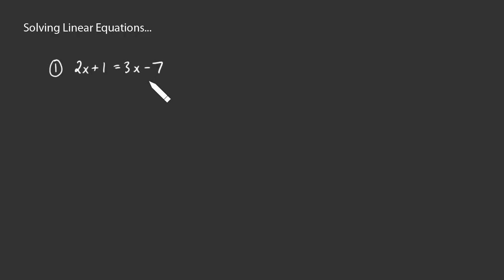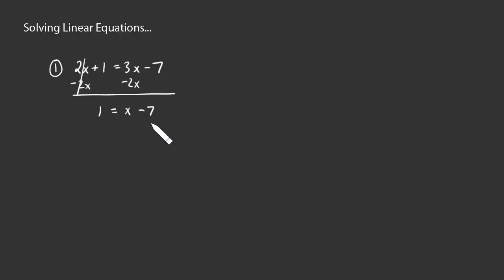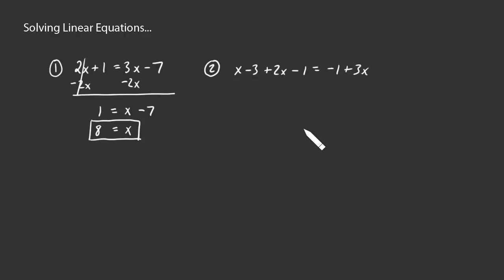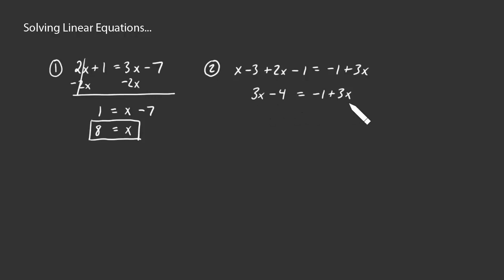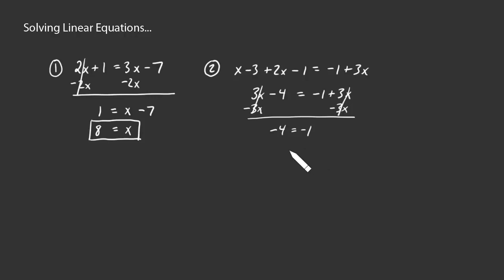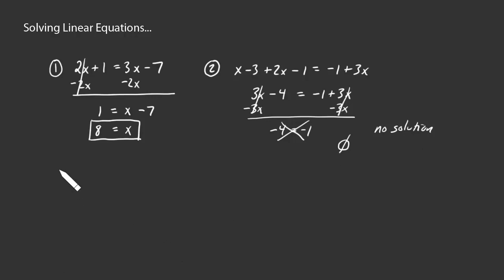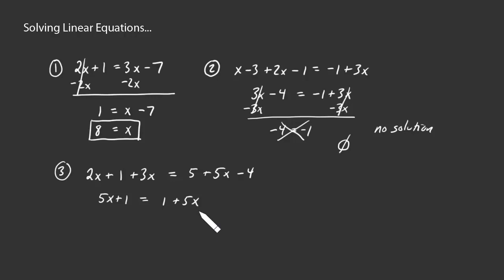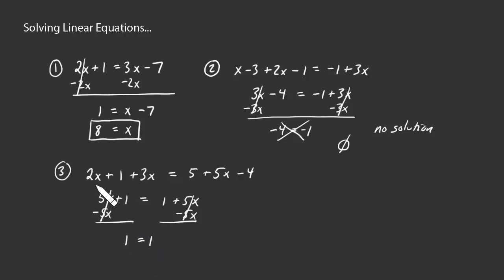Solving Linear Equations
examples of solving linear equations